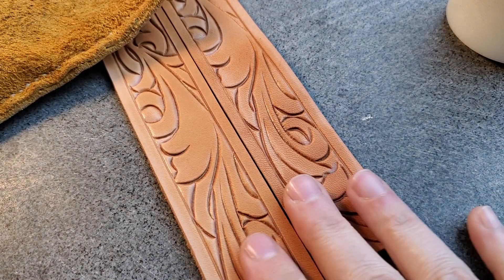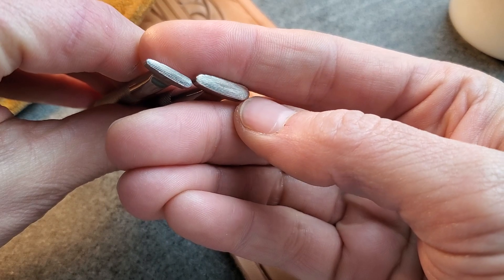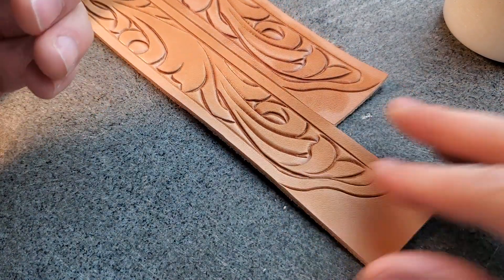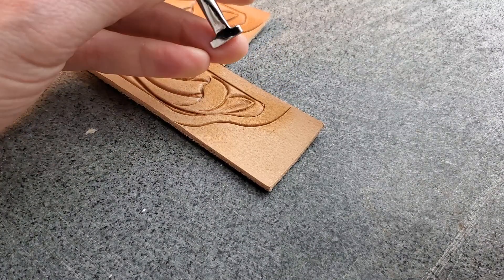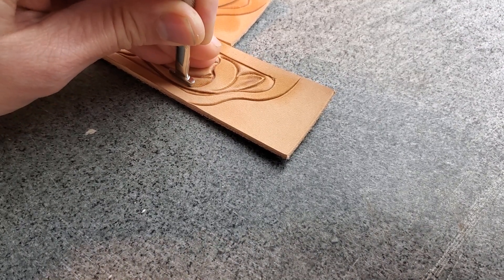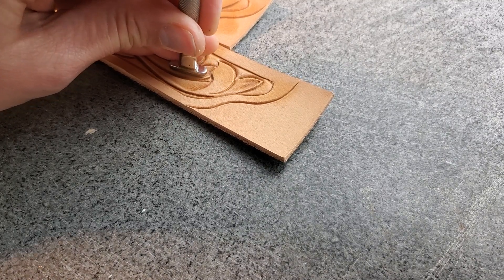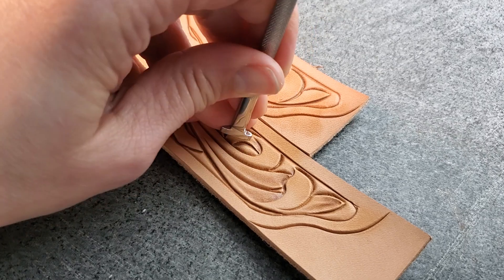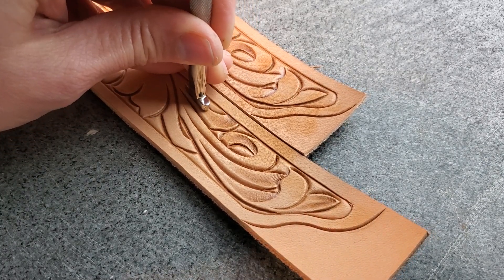Picture Frame Accents | Leather Tooling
Now it's time to shade the vines. I usually use vertical line thumbprints. Go big with these, meaning buy Barry King or comparable. It matters with this one.